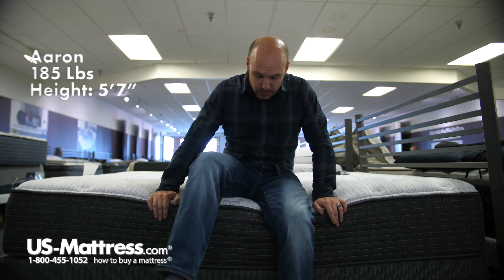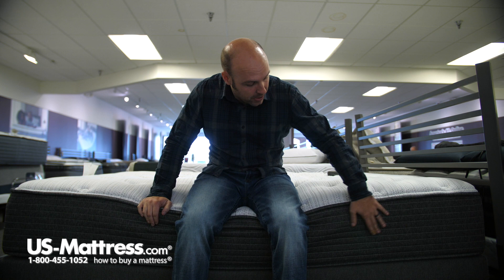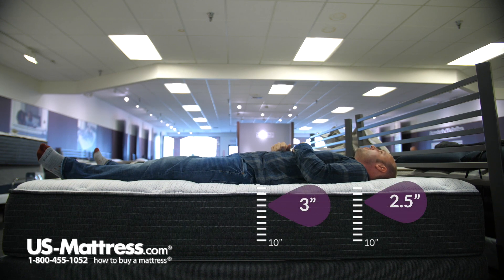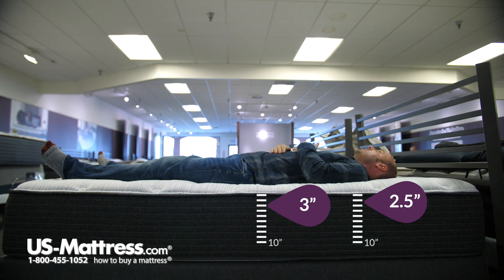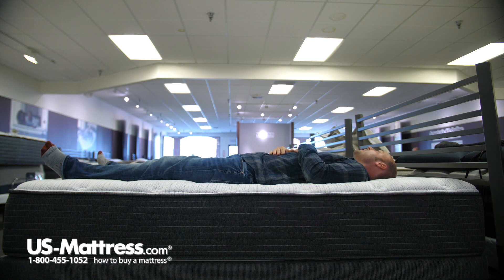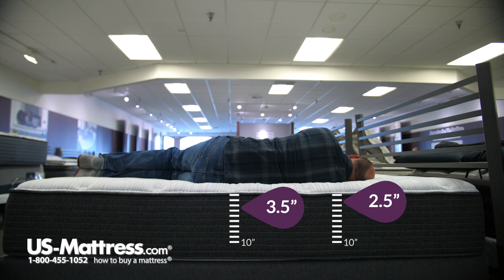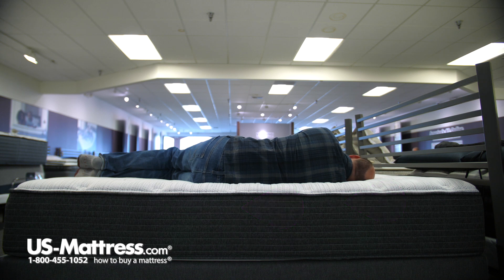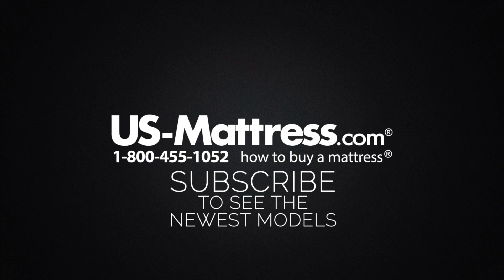Beautyrest Silver Level 1 BRS900 Medium Firm Mattress Comfort Depth 2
Beautyrest Silver Level 1 BRS900 Medium Firm Mattress